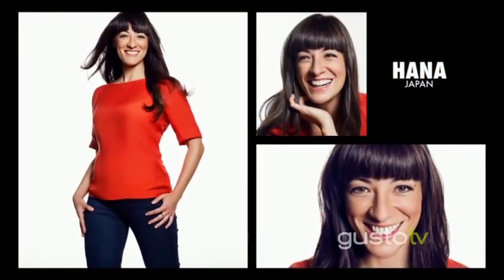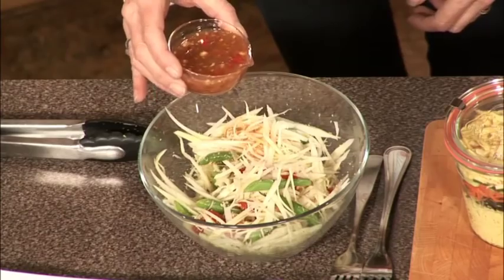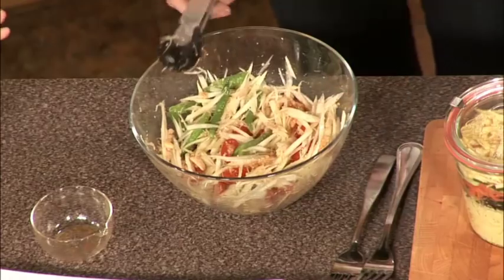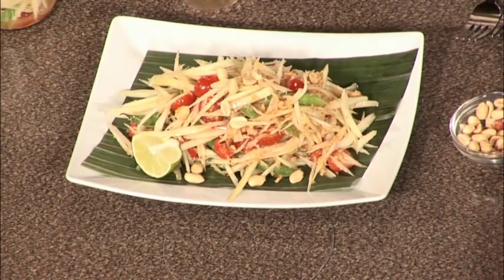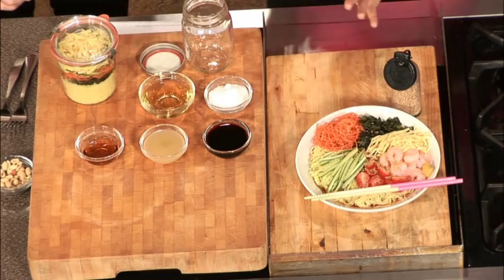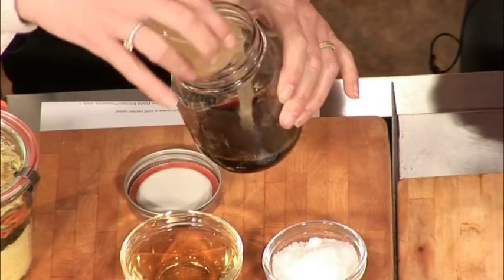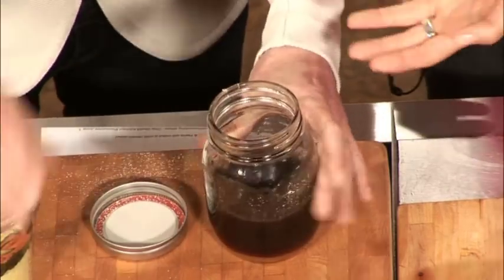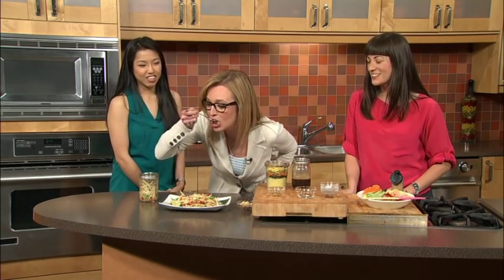One World Kitchen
Spice up your summer picnic with easy-to-pack international dishes.  A cooking demo with 2 stars of the new show One World Kitchen set out to prove that dishes like Kimchi Hot Pot are just as “Canadian” as poutine.